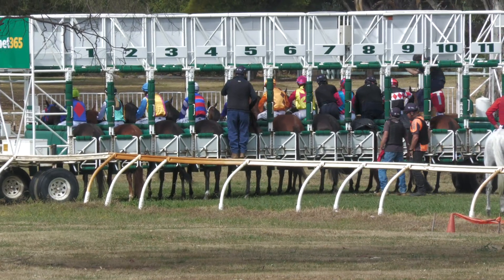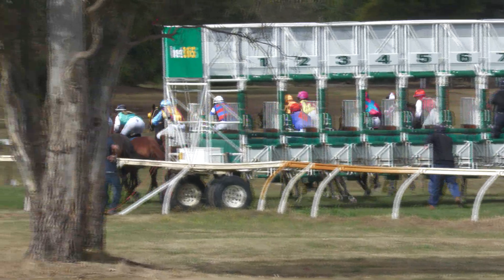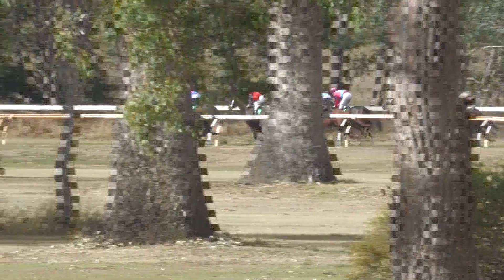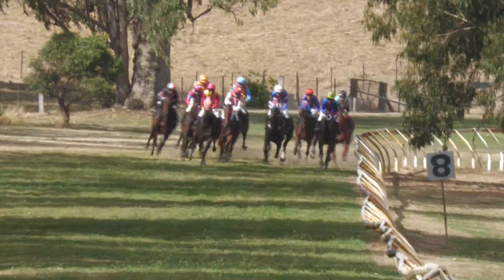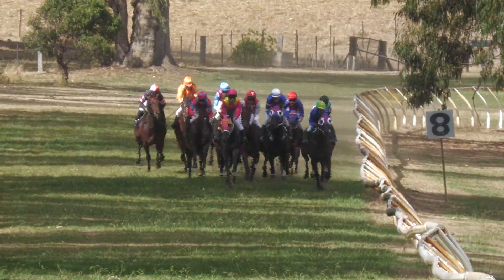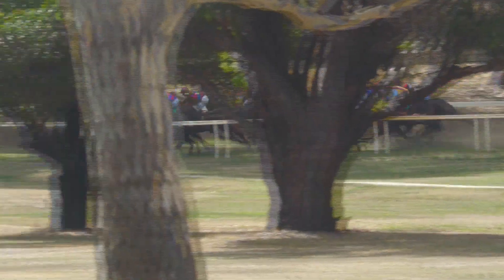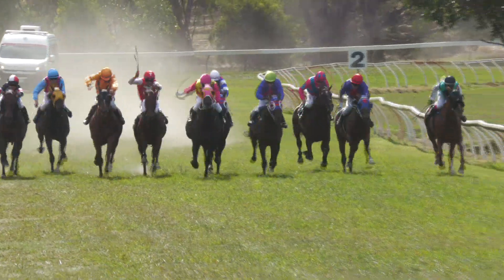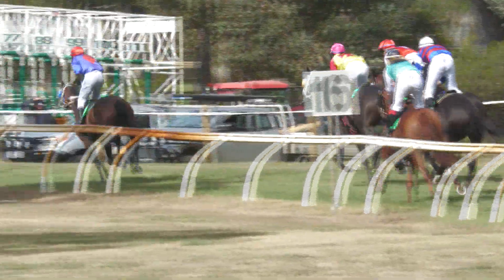Race 5 Alexandra Cup 18th March 2023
Race 5 Alexandra Cup 18th March 2023 won by Costa Maya ridden by Henry Jaggard and trained by Troy Kilgower.